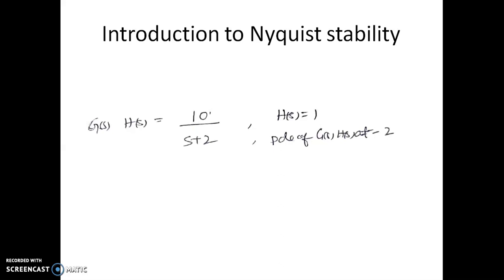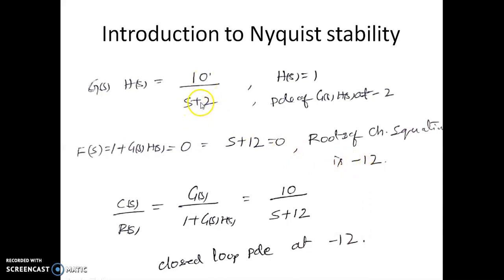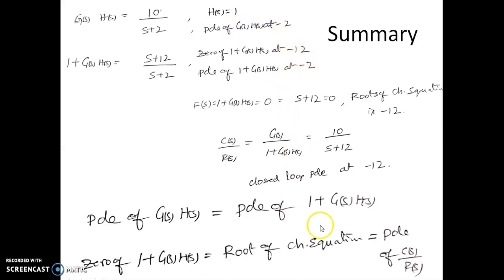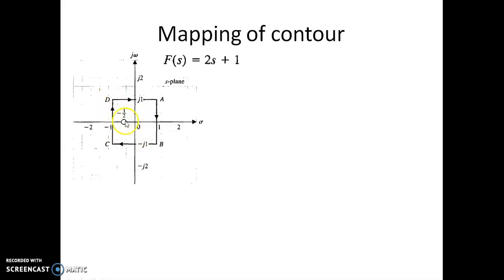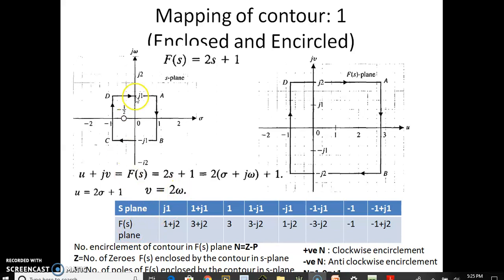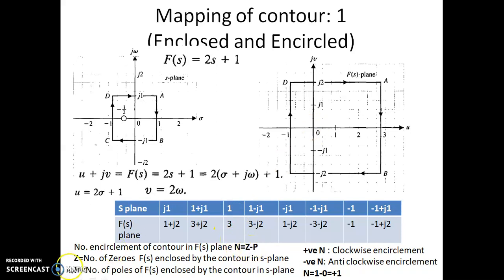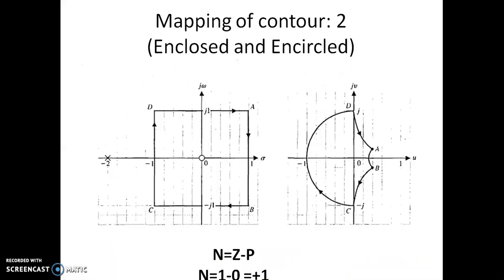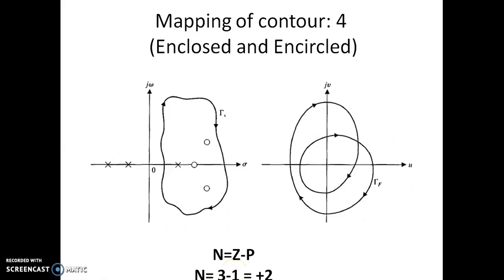Nyquist stability introduction 1